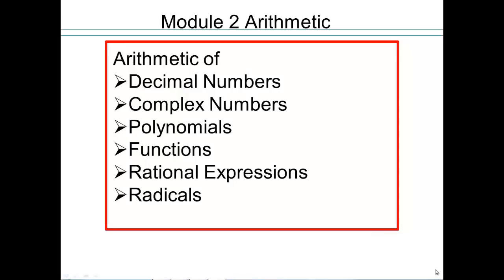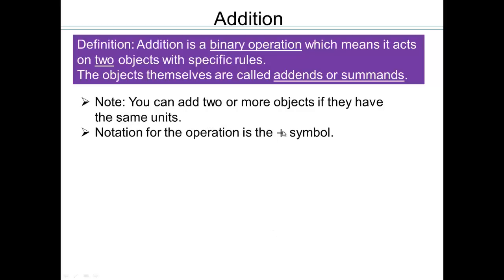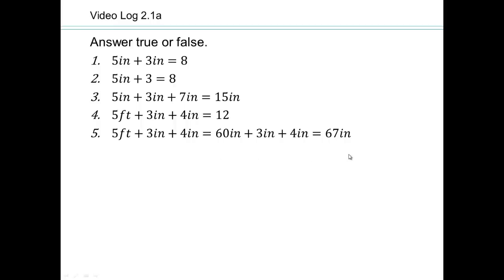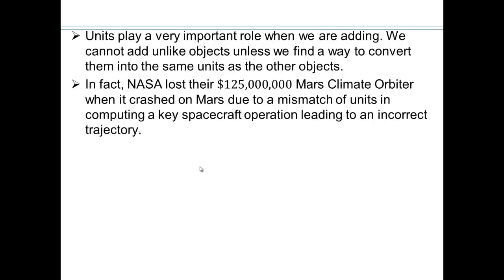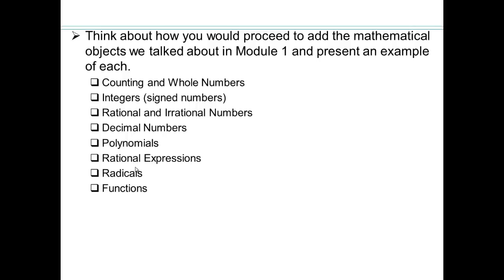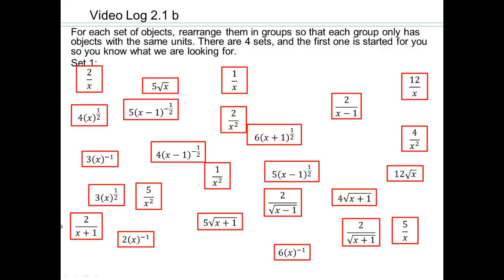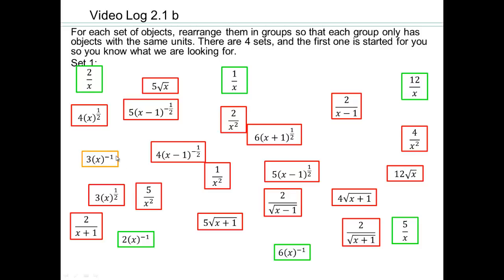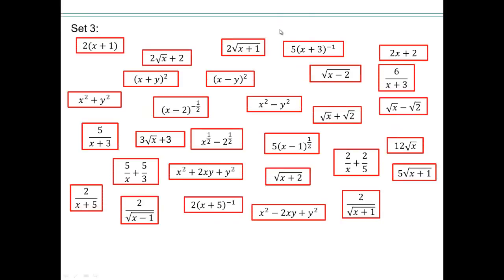Module 2 Lecture 2.1 Part 1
Learning to identify like units